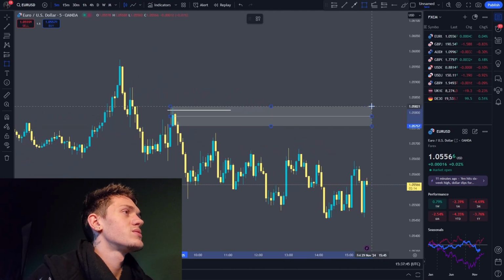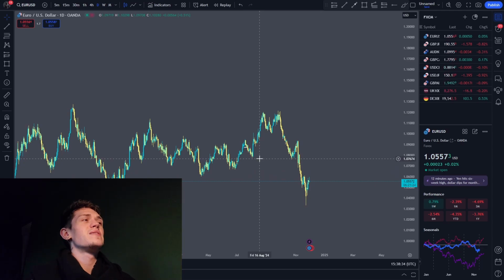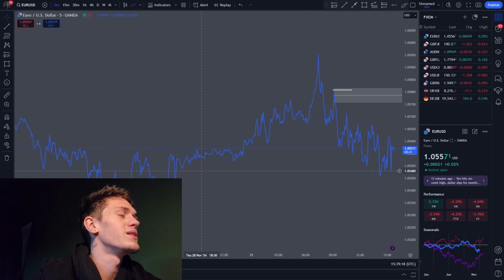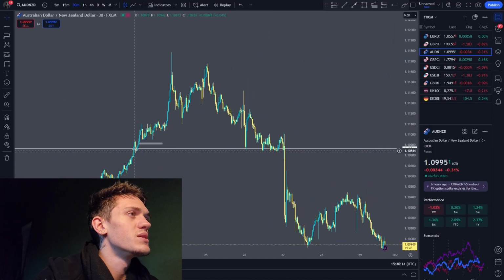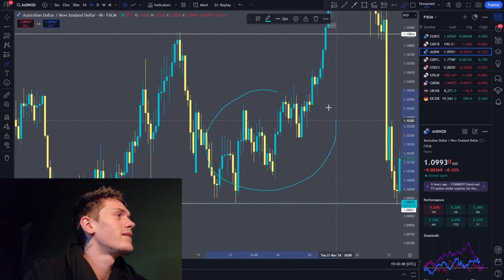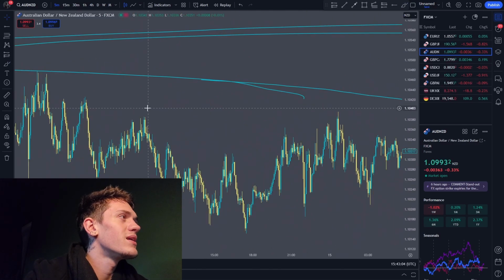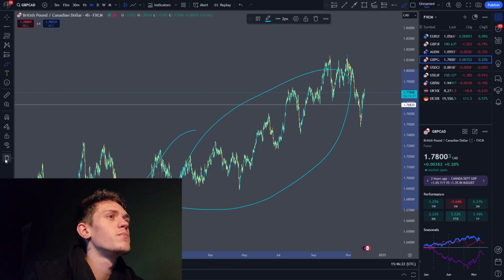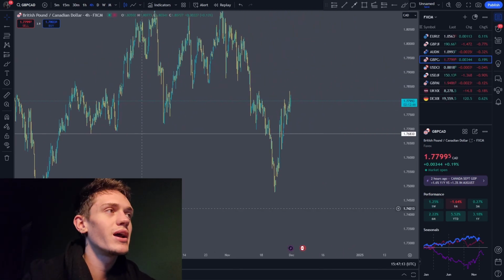market structure for dumb**ses (like me)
Going over literally everything I wish I knew about market structure earlier.

nothing but fax out here, sub to join my journey...